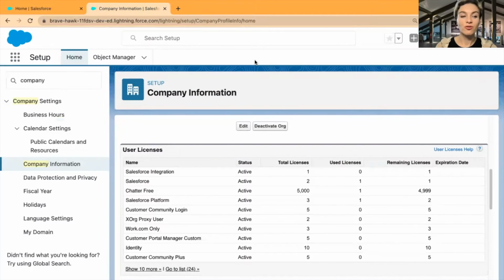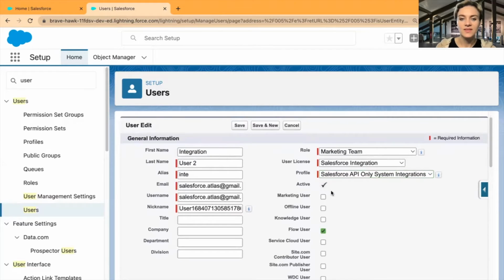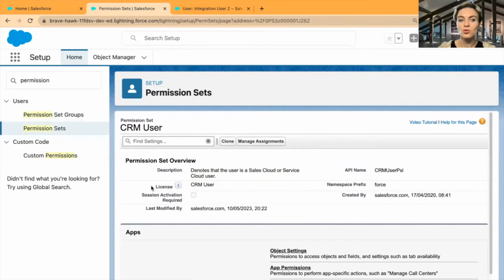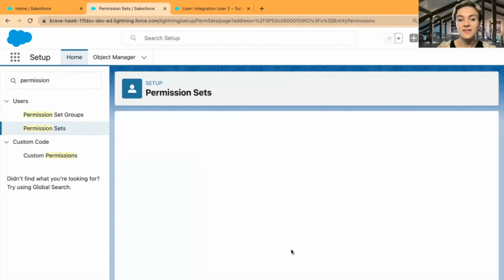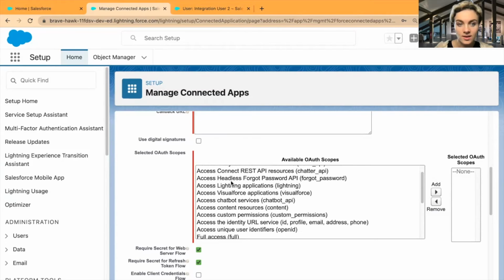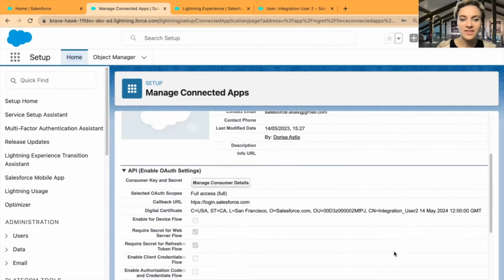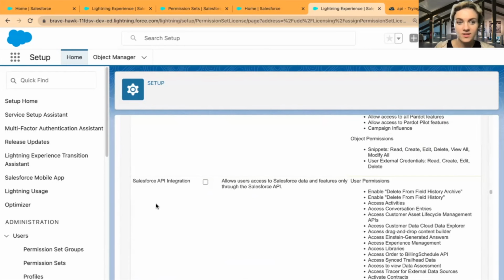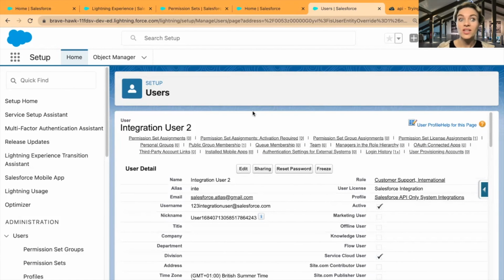Salesforce Integration User For System-to-System Integrations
In this episode, learn how to setup a dedicated integration user in salesforce.

Having a dedicated integration user gives you more flexibility to manage and configure integrations separately. You can customise permissions, profiles, and access settings specific to integration requirements without affecting regular user accounts. By using a special integration user, you can enforce stricter security measures and limit access to only the necessary data and functionalities for integration purposes. This helps protect sensitive data from unauthorised access or accidental misuse.

Using a dedicated integration user provides enhanced security, monitoring capabilities, scalability, and flexibility for managing integrations in Salesforce. It helps maintain data integrity, streamline processes, and ensure a smooth and controlled integration experience.

Assign the Salesforce Integration user license to new or existing users that are dedicated to an integration. Assign the Salesforce API Only System Integrations profile to ensure the API is enabled and the user is limited to interact with Salesforce via the API. Use the Salesforce Integration API permission set license to extend and restrict specific user and object permissions. This user license is designed for system-to-system integrations. It may not be used for human users to access Salesforce data or features through any user interface. For more information about the user license and what permissions are available when assigned, see Salesforce Help